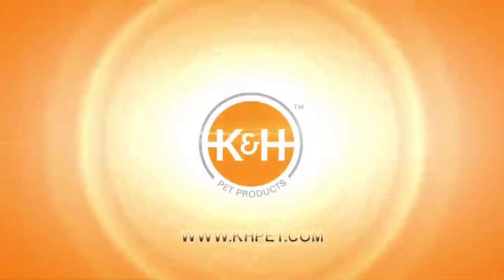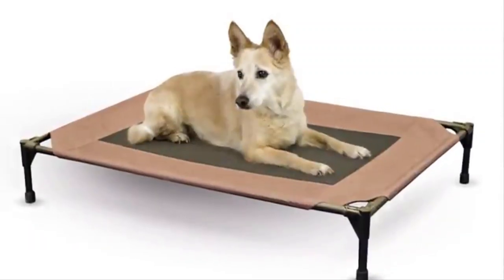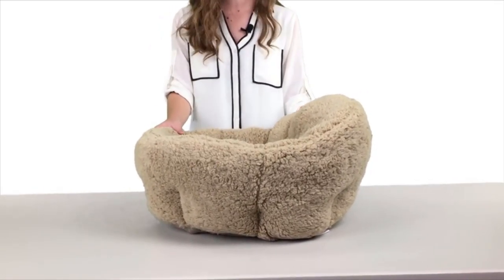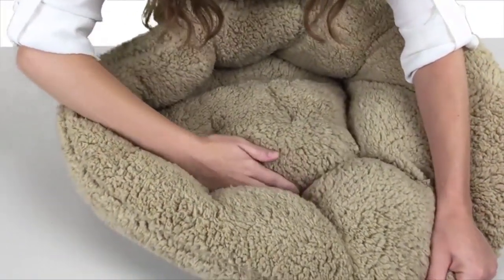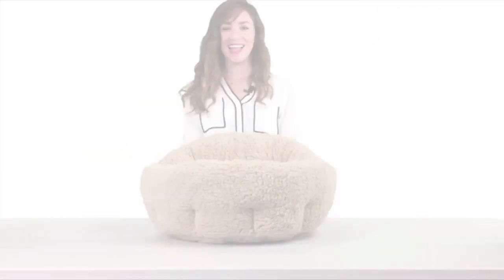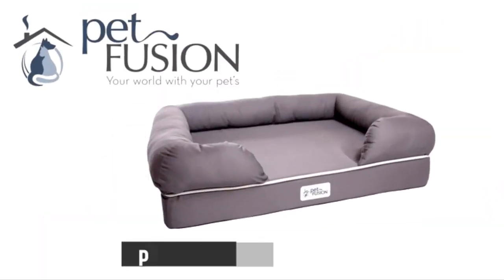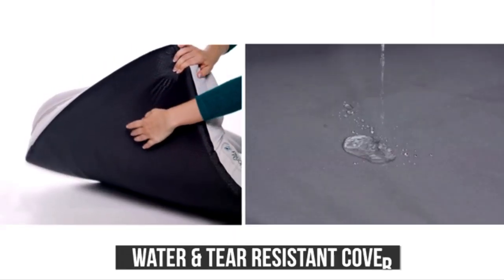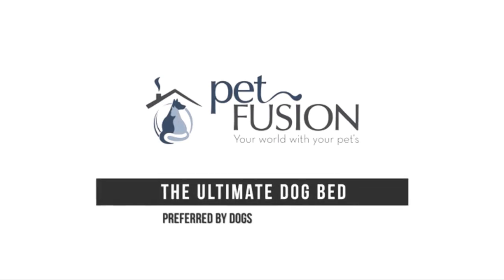Best Dog Bed in 2019 | TOP 11 Dog Beds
CHECK THE BEST DOG BED IN 2019 HERE:
1. Big Barker Headrest Edition
2. PetFusion Ultimate
3. BarksBar Gray Orthopedic
4. Coolaroo Elevated
5. MidWest Deluxe Bolster
6. Sheri Best Friends
7. K&H Pet Products Original
8. Furhaven Pet Dog Bed
9. Milliard Premium
10. Brindle Dog Bed
11. Armarkat Pet Bed Mat
Dogs are remarkably territorial creatures and are reluctant to change location or scenary once they have grown used to it. When a dog takes to something as his or her bed, the chances of them ever giving it up are slim to none. Because of this, it is absolutely essential that you carefully research the various dog beds available to you before you purchase one. If you choose a model only to later realize it is too small or lacking in padding, you’re going to have a hard time wrestling it away from your dog.

In order to avoid your four-legged friend spending years in a bed that puts unnecessary strain on their joints, we recommend you watch this video the whole way through. In it, we will be discussing the very best dog beds on the market so you can be certain you’ll get it right the first time.